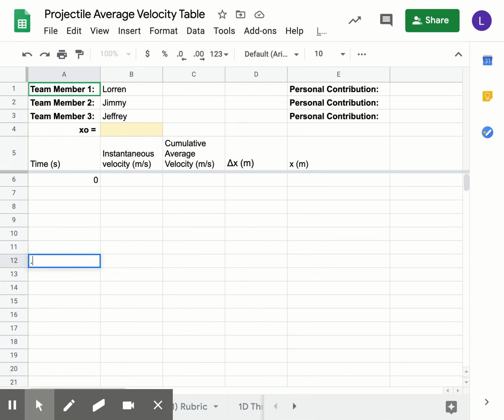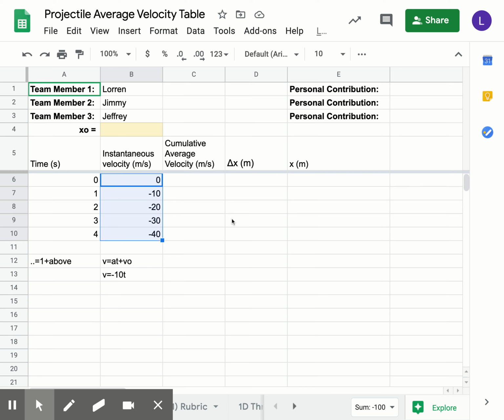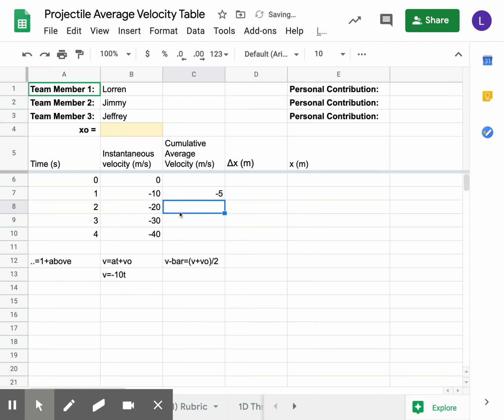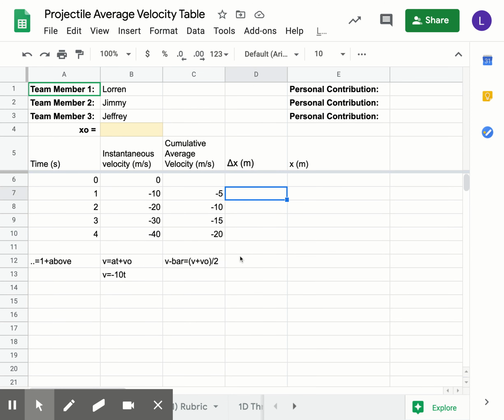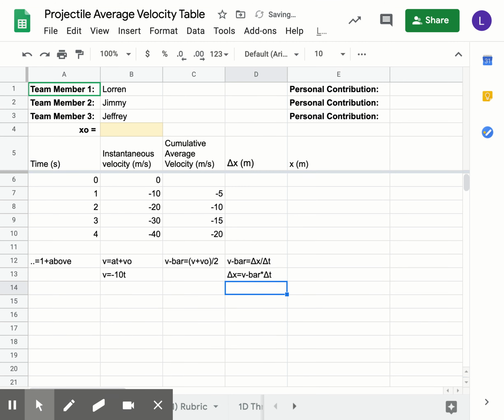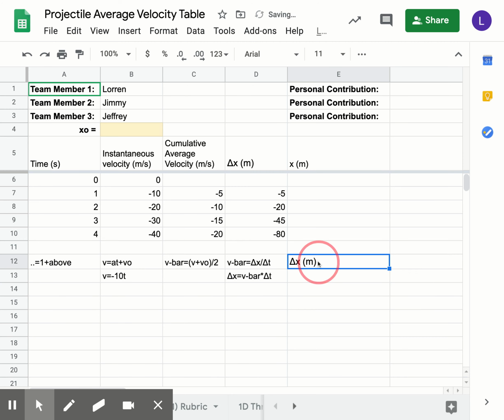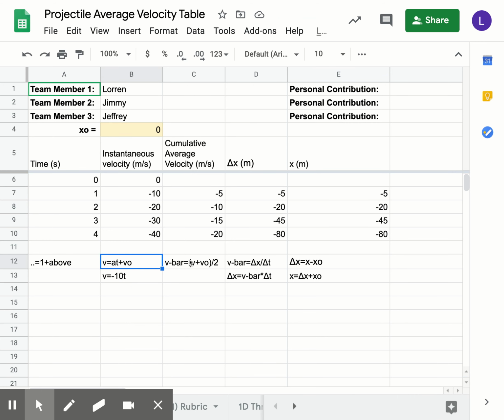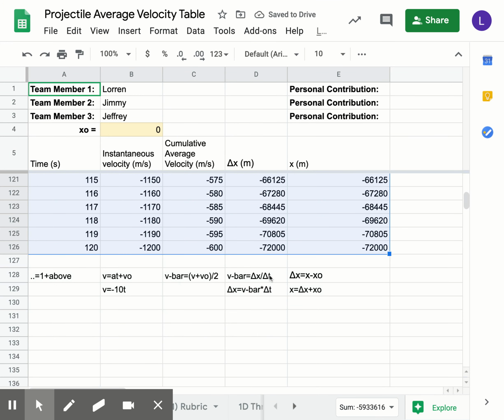Projectile Average Velocity Table - Google Sheets